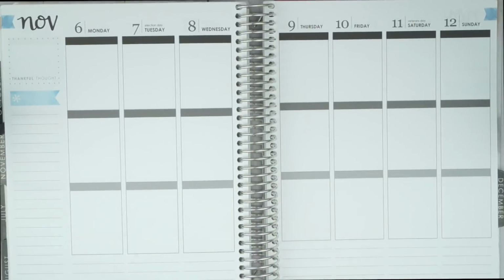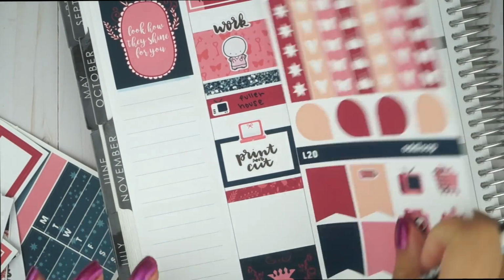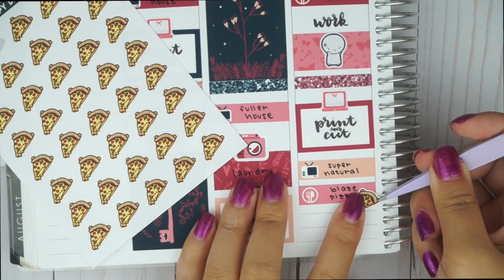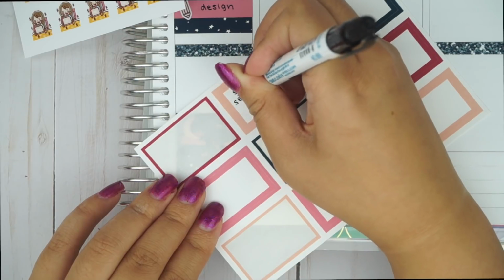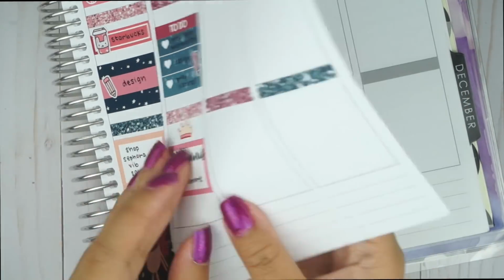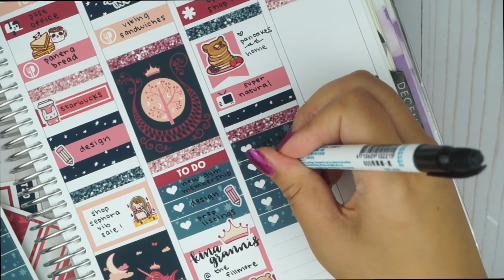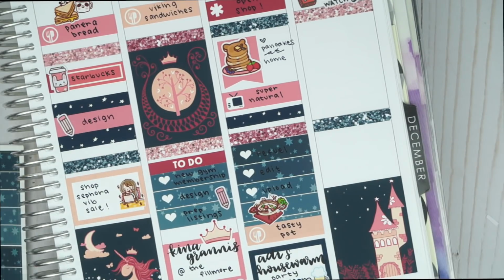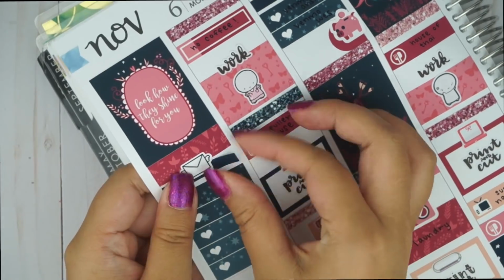Plan with Me: Odd Loop - To The Stars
Skip the Vlog: 0:54

Pens ✎ //
Tombow Twin Brush Pen

Videos mentioned ► //

Background music ♫♪  //
Joakim Karud- Tough Love